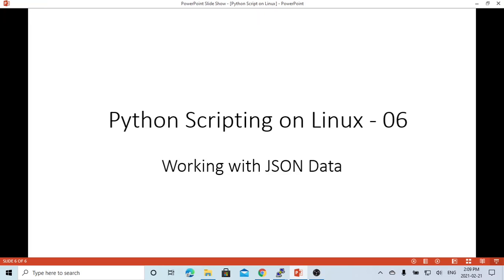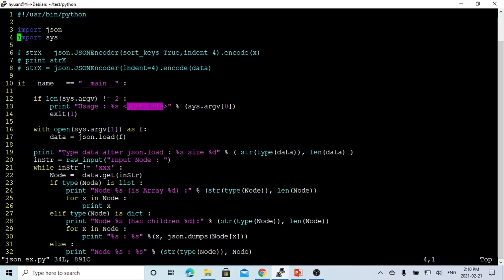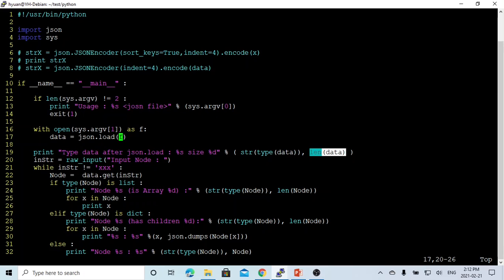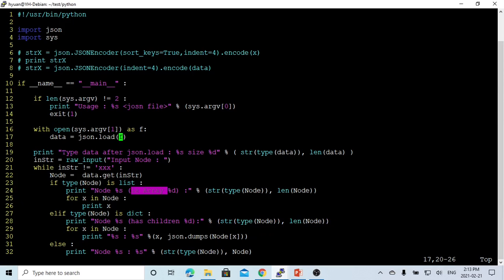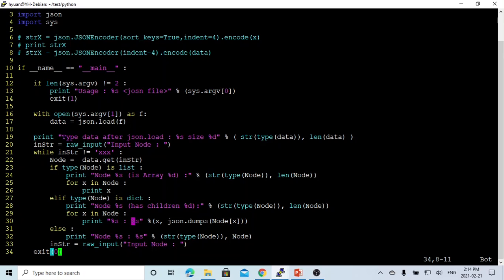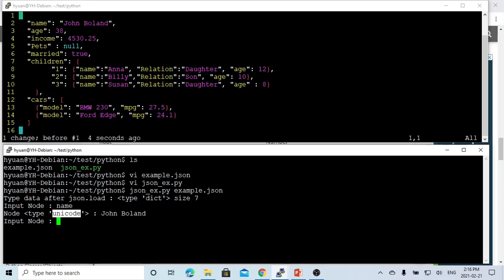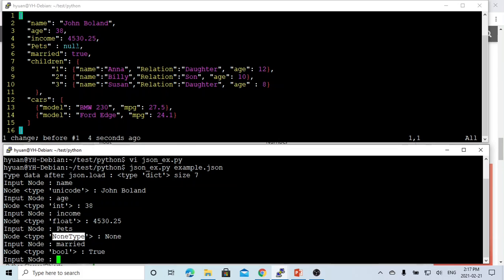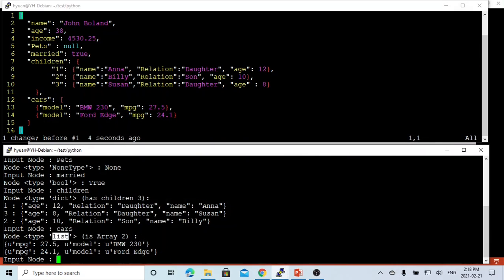Python Scripting on Linux - Working with JSON Data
This short video using example of loading JSON data from file and decoding the data, convert python type.